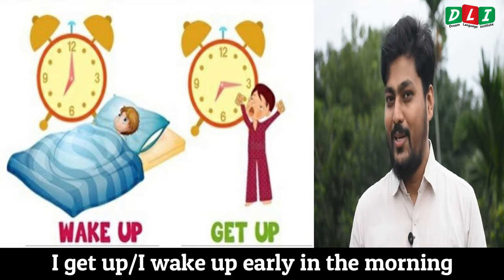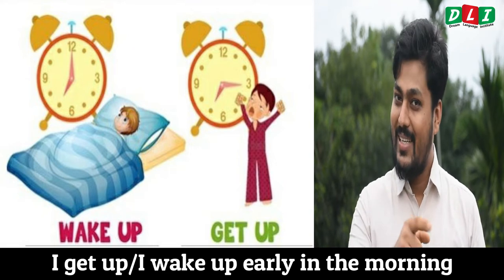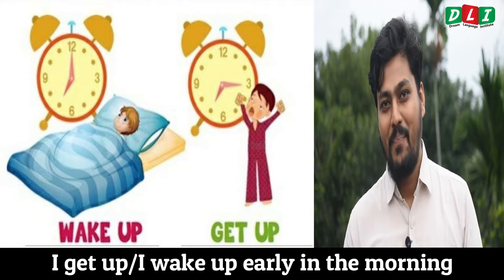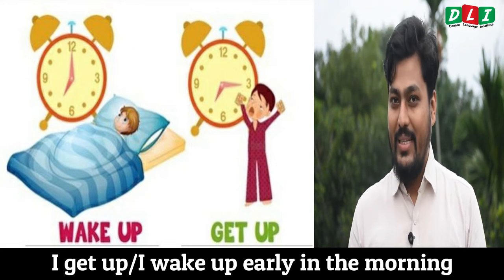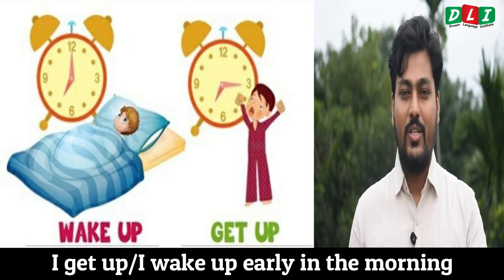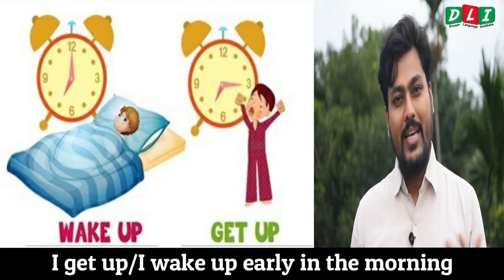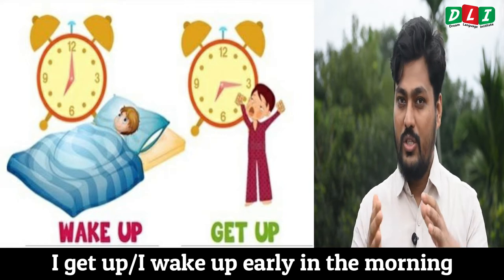Easy & Smart ways to express your daily routine । Class:11 ।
আশাকরি, প্রতিদিনের কাজ বর্ণনা করতে খুব একটা অসুবিধা হবে না 😊

এইরকম আরো ২৯ টি লেসন নিয়ে তৈরী করেছি আমাদের বই যা বাসায় বসেই পুরো Spoken English কোর্স করতে সহায়তা করবে।